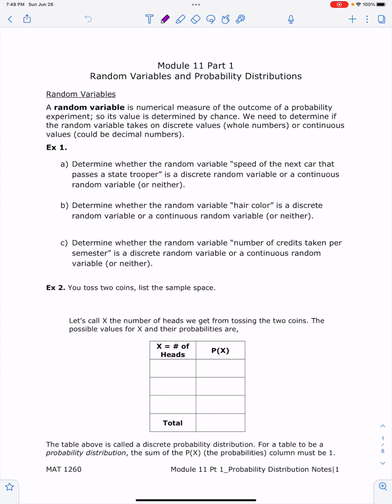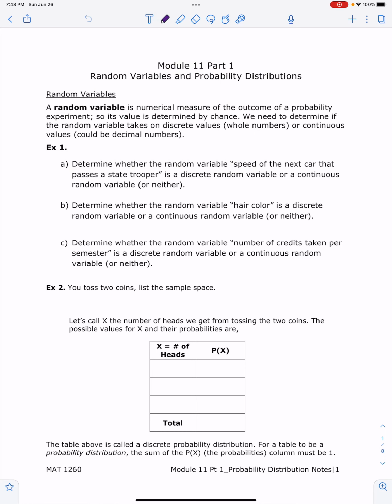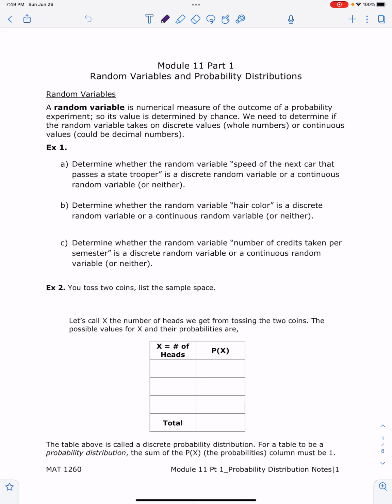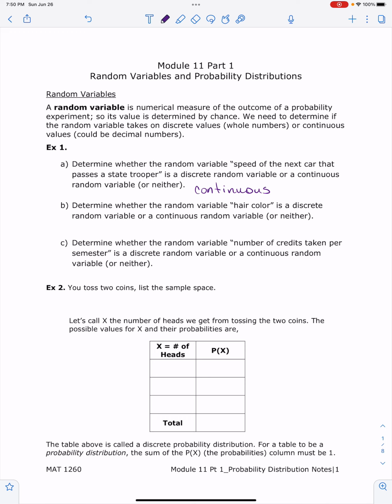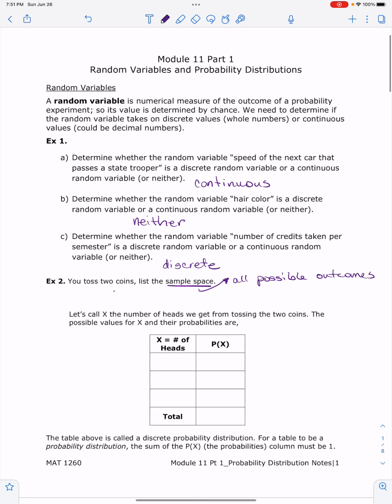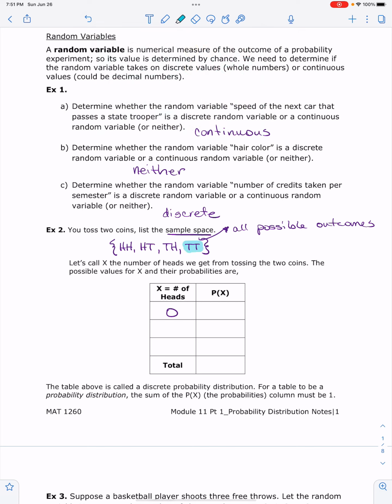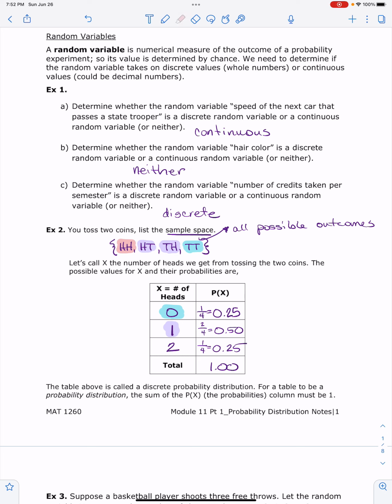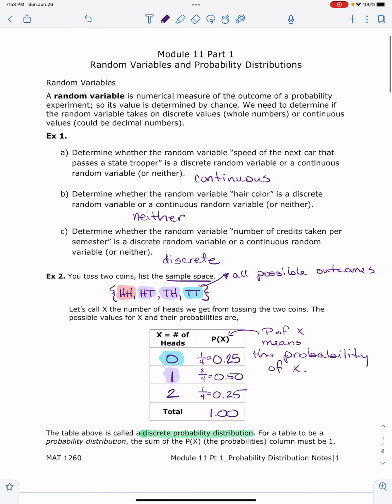Module 11 Part 1 Notes pg 1